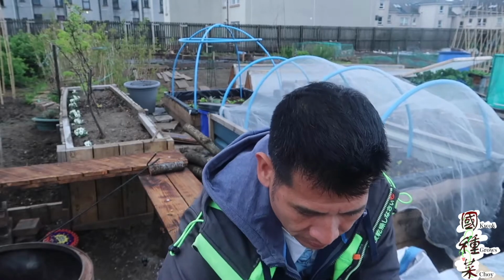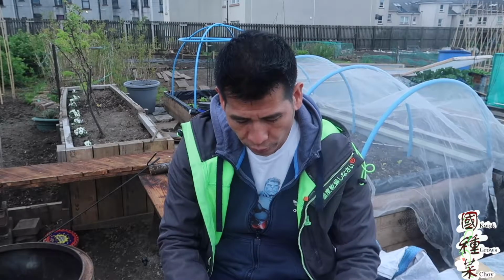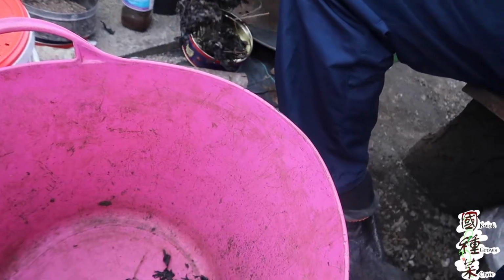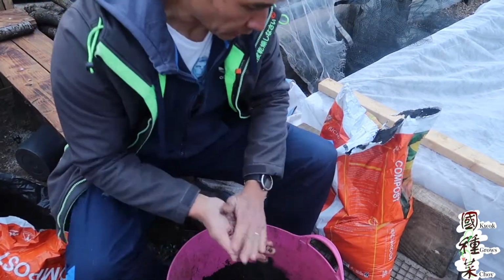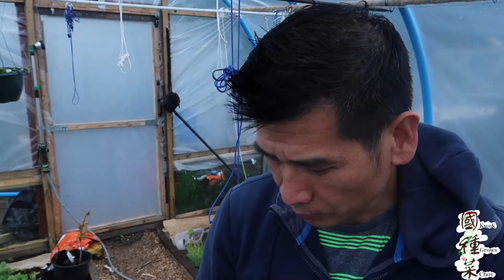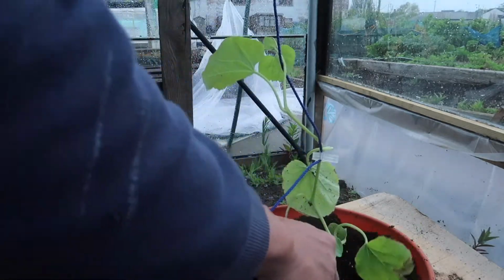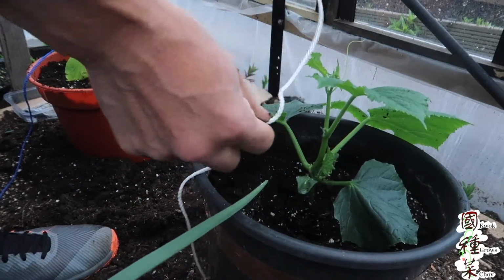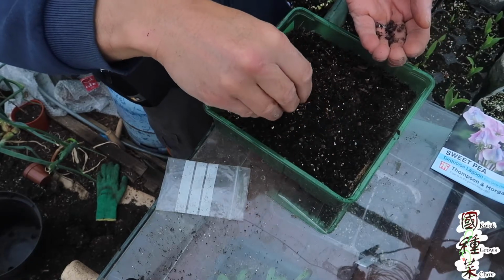mixing up some potting compost with extra ingredients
Its mid May and at last last frost has gone. hopefully.
Mixing my own potting compost with extra organic material in it.  Hopefully my plants will appreciate it.